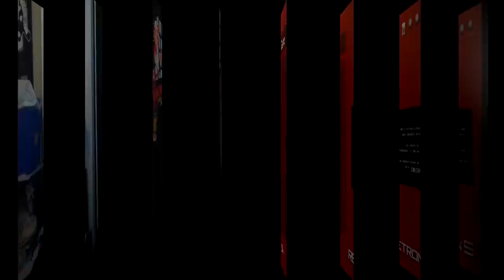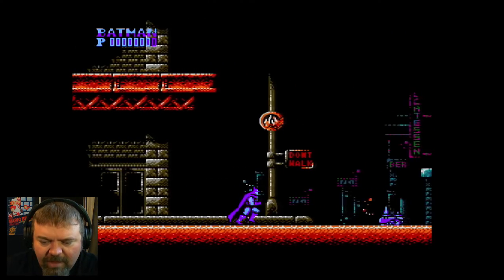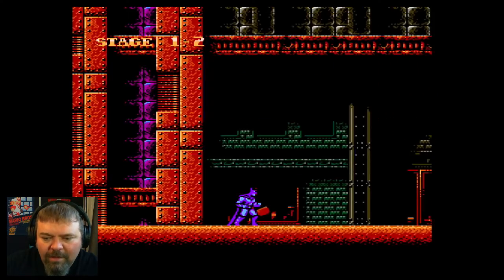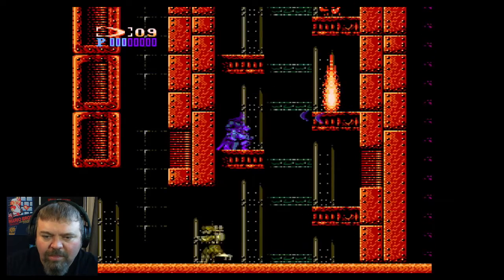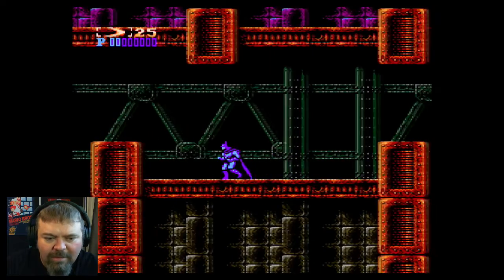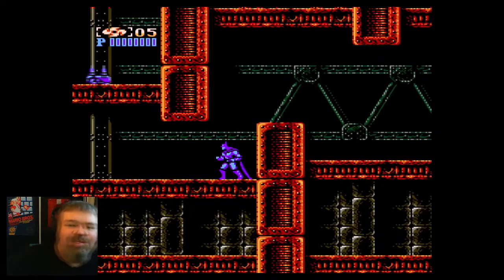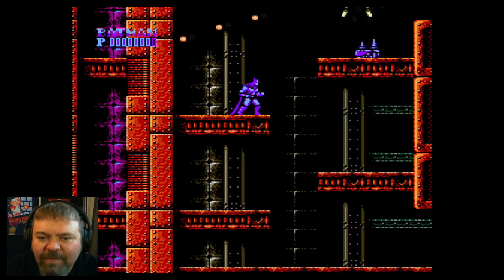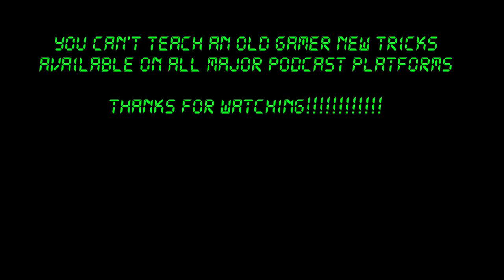Retro pick Batman NES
The Grumpy Old Gamers present some of their favorite retro picks